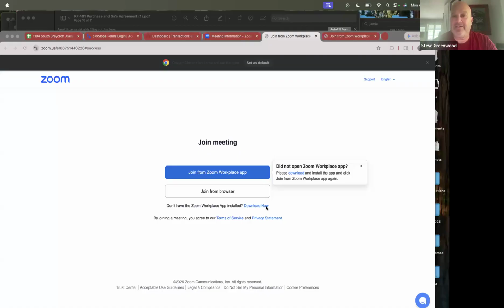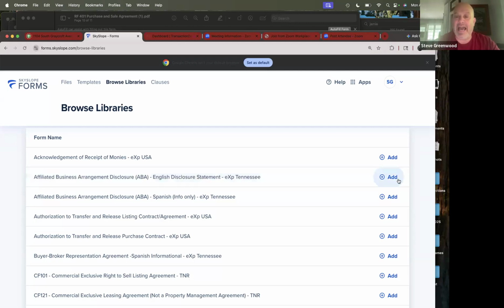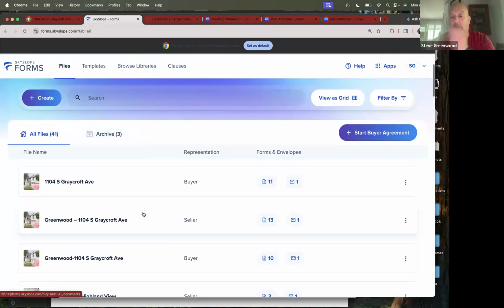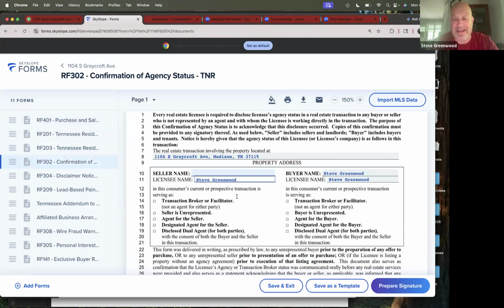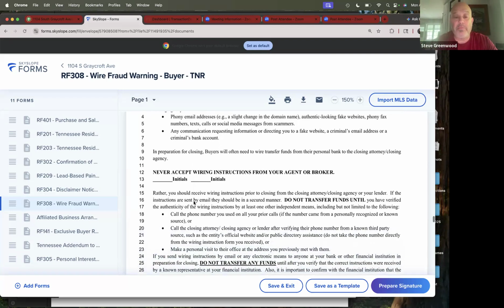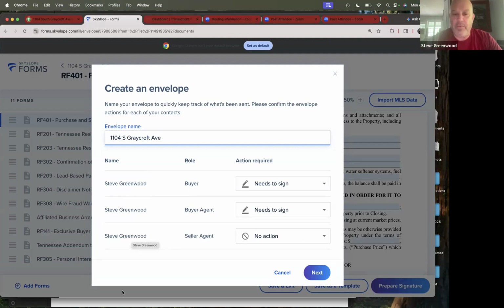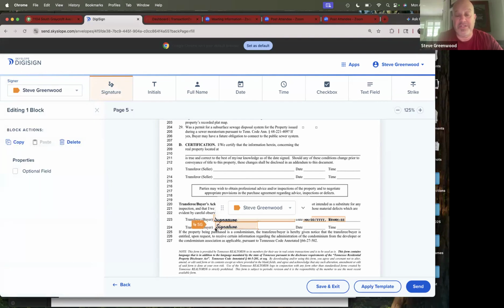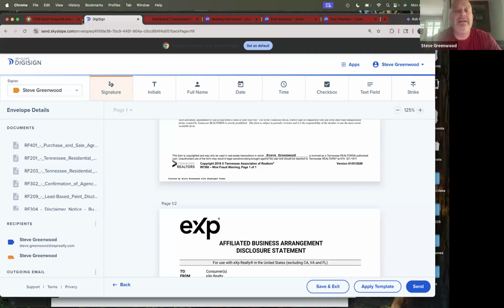Using Skyslope Forms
The forms we need for building transactions are available in Skyslope. This video shows you the basics of how to set up the correct forms for a buyer ior a seller!